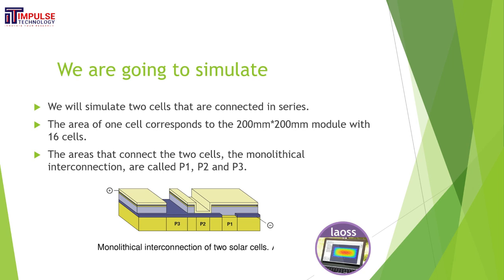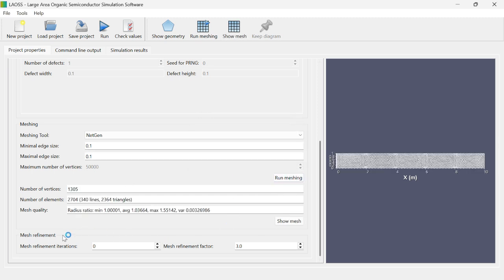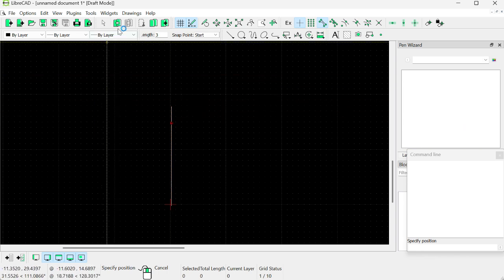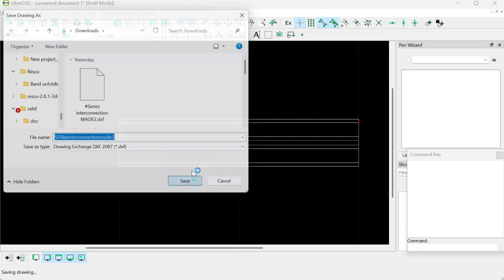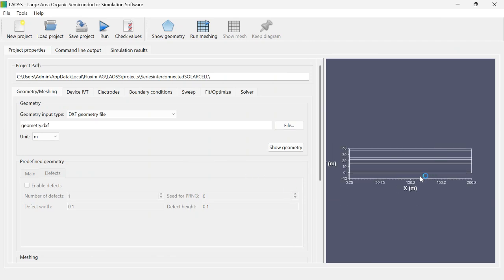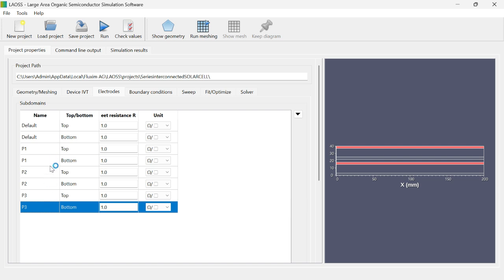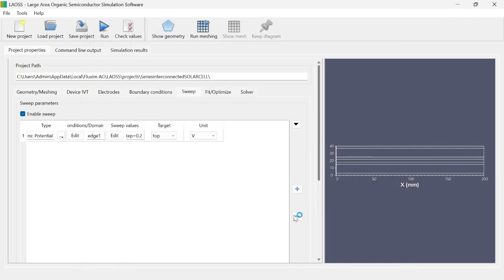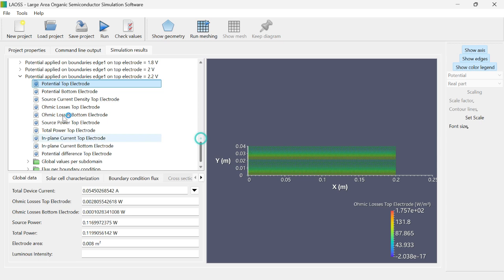Series Interconnection Of Two Solar Cell Simulation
Hello viewers,
I am Sahil Verma an Application Engineer from Impulse technology in this video I explained about  How we can create geometry and full  PV module simulation.
      Impulse Technology
      Fluxim Ag